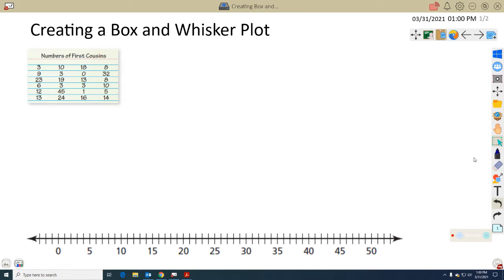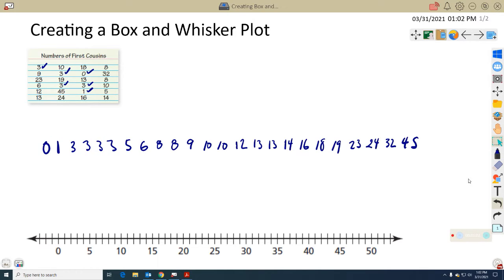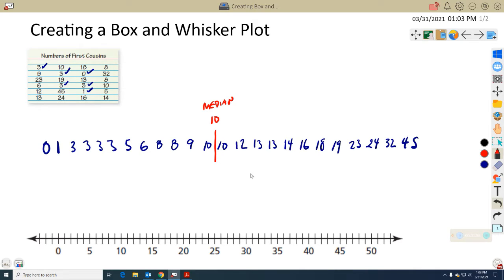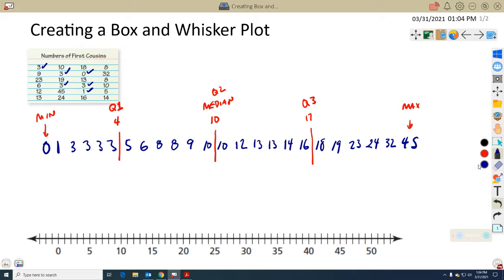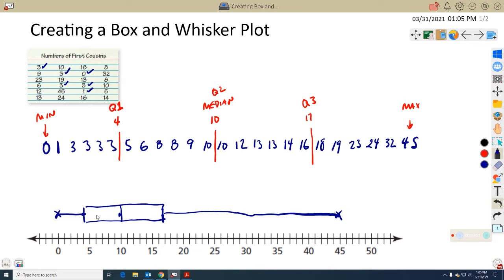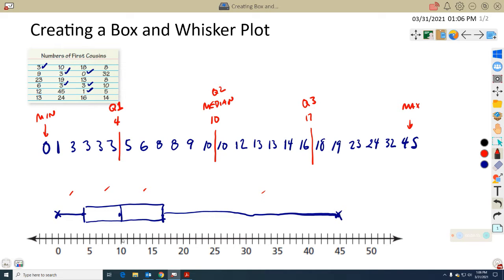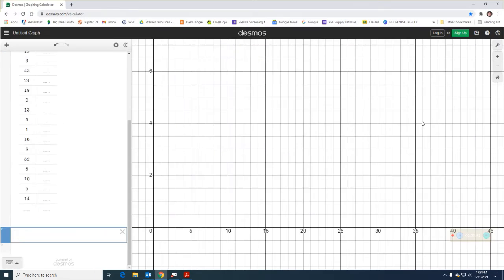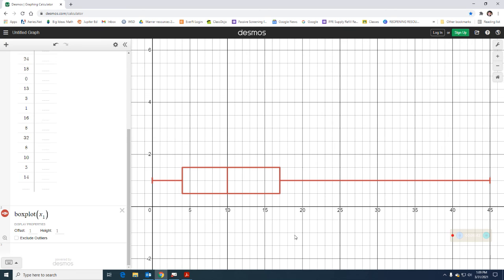Box and Whisker - Featuring DESMOS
Creating a box and whisker plot manually and with Desmos!